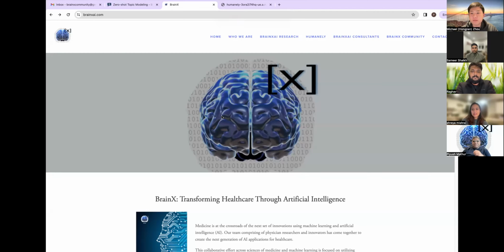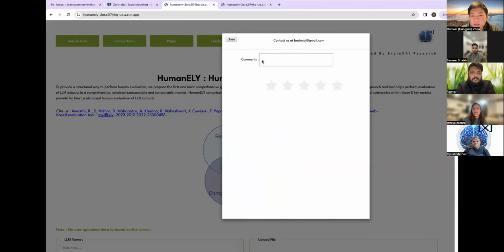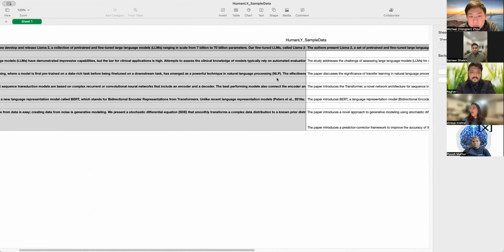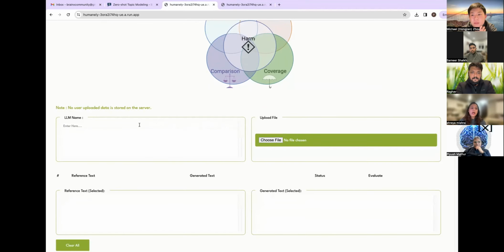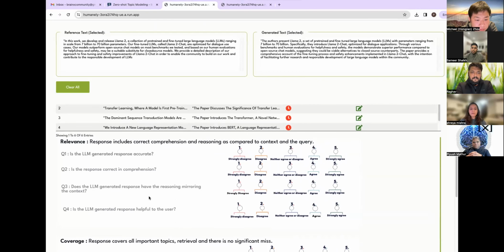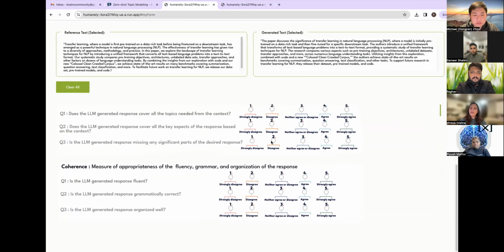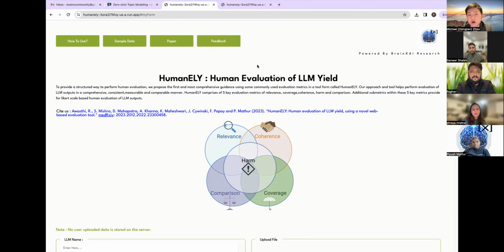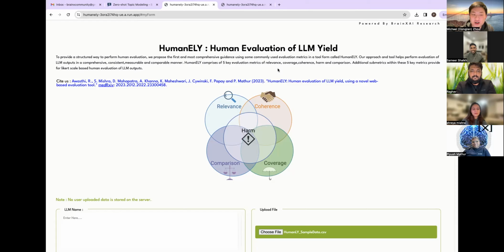Evaluating Large Language Models with HumanELY - Part II